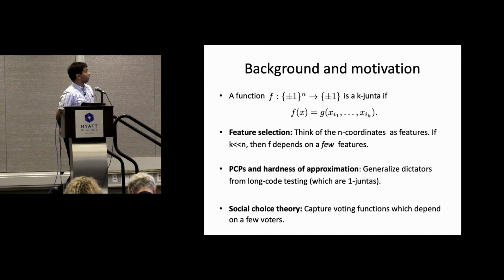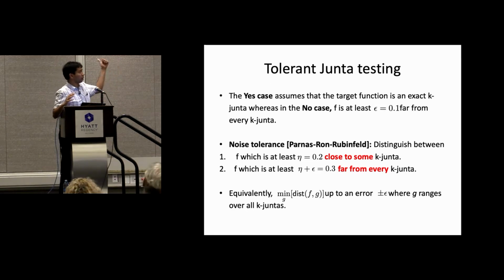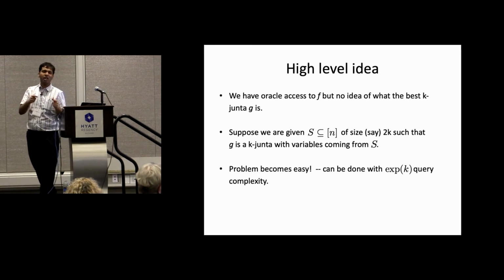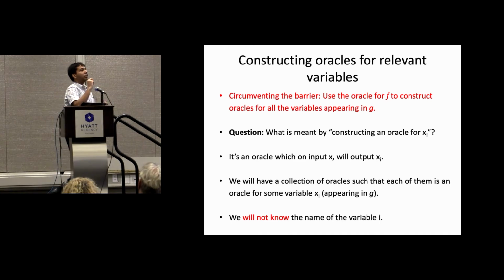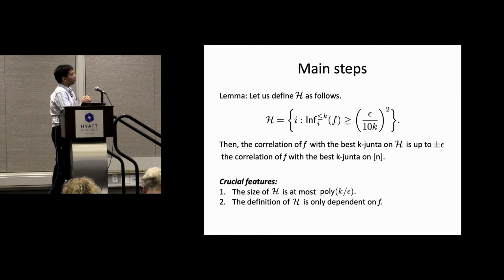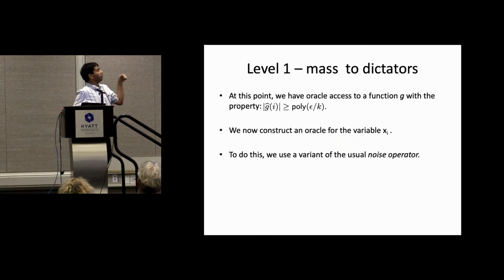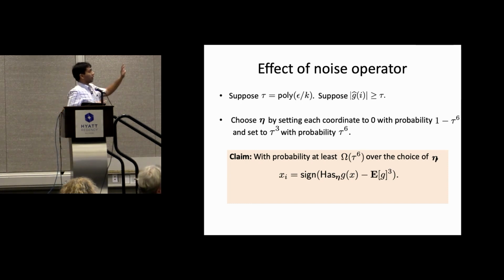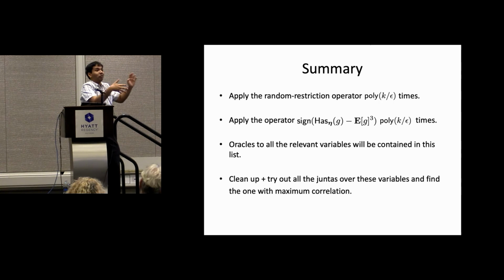Junta correlation is testable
Anindya De, Elchanan Mossel, Joe Neeman